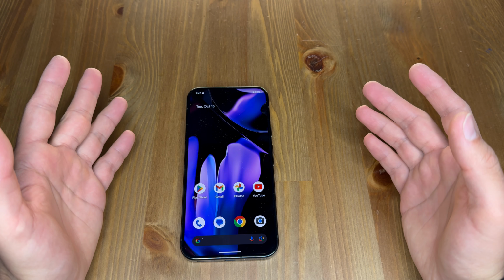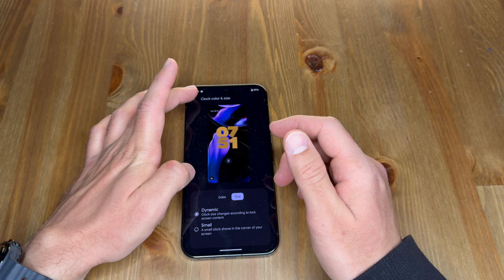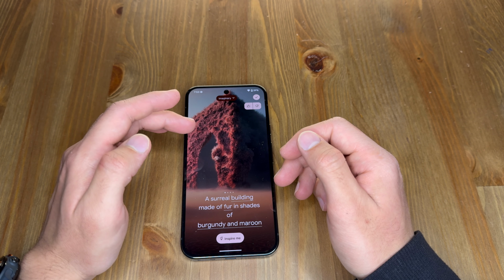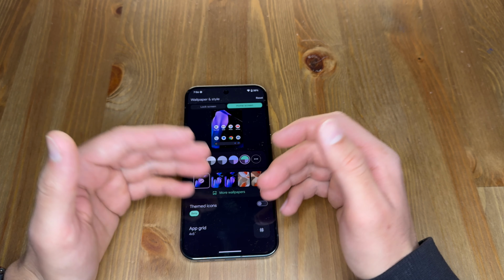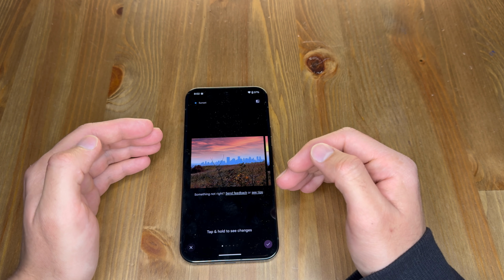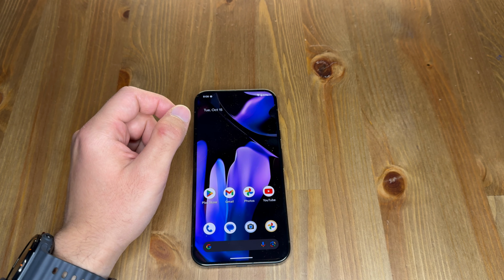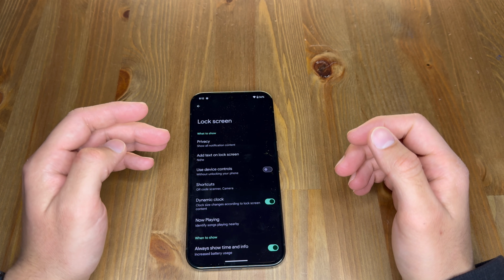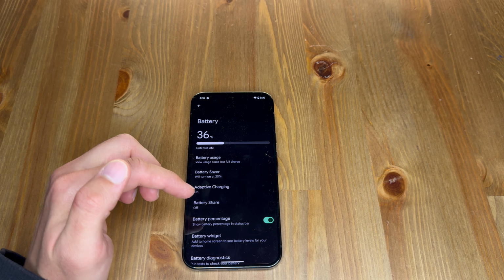Google Pixel 9 Pro XL - Tips & Tricks you must want to know!